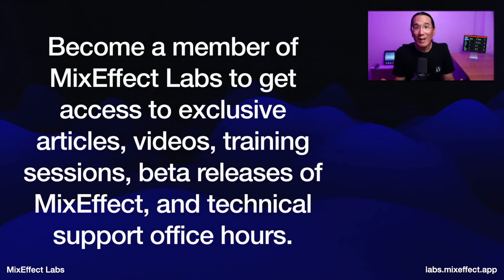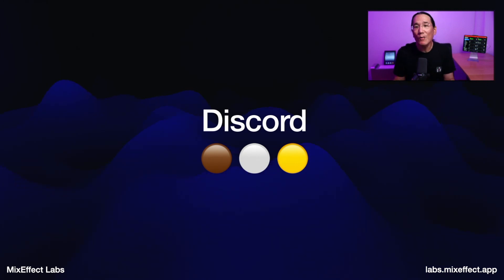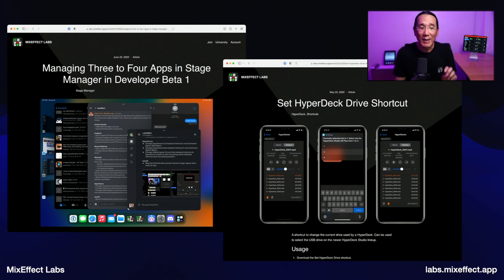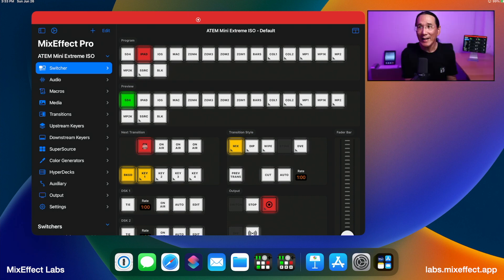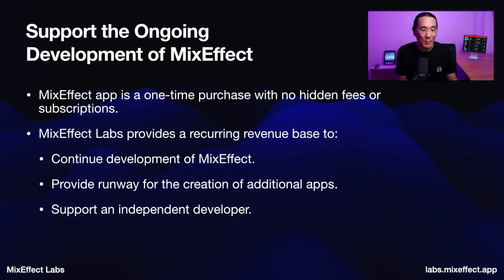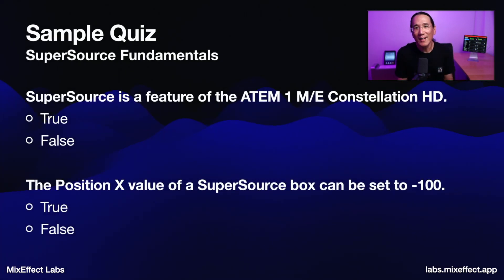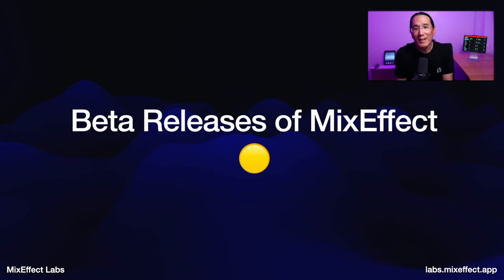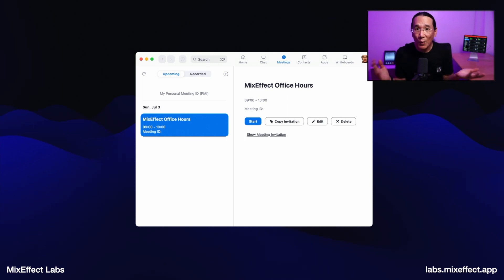Introducing MixEffect Labs, a Membership Program for the MixEffect and Video Production Community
MixEffect Labs is the official site for the MixEffect community. Articles and resources help you get up-to-speed using MixEffect in your video productions.

Become a paying member of MixEffect Labs to get access to a private Discord, exclusive articles, videos, training sessions, beta releases of MixEffect, and technical support office hours.